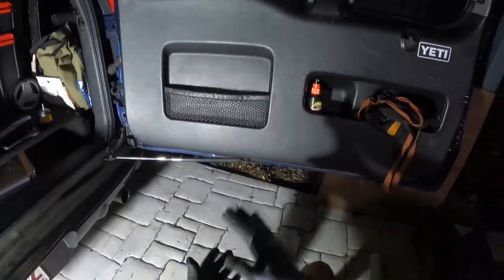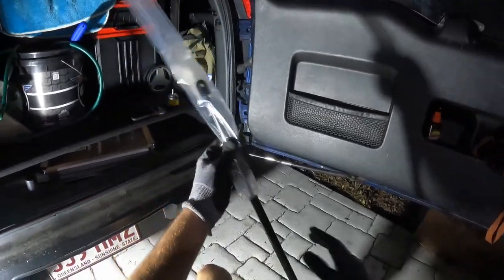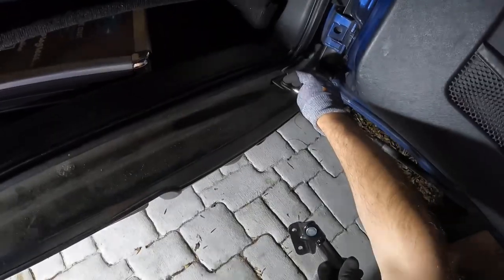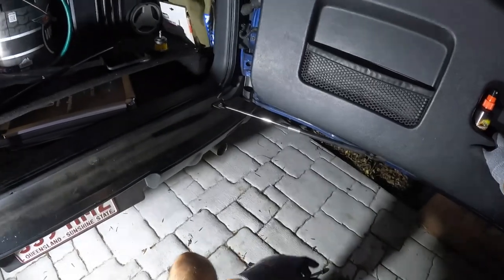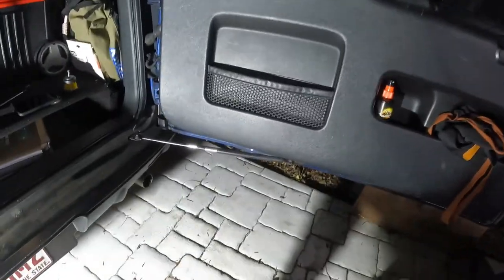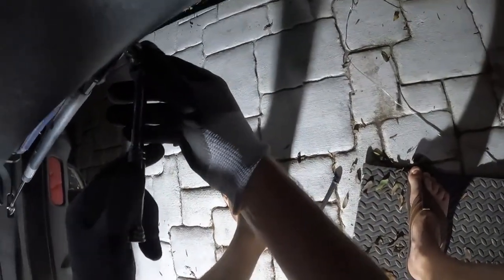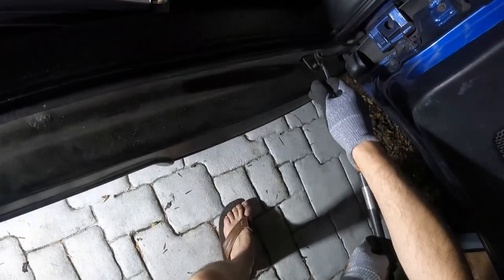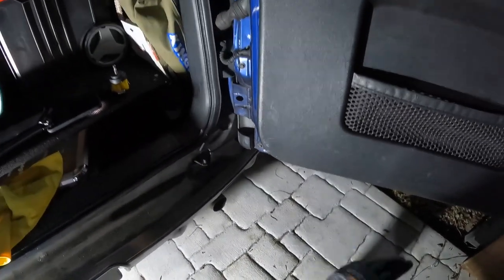HOW TO REPACE 02 06 HONDA CRV REAR GAS STRUT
How to replace 02-06 Honda CRV rear gas strut.

Today we are going to show you how to replace the rear gas door strut in your 02-06 Honda CRV, the gas strut on the rear of the crv has been needed to be replaced for many years because every we open the rear door it signs back and hits us in the back.